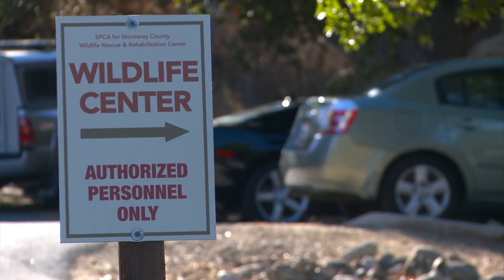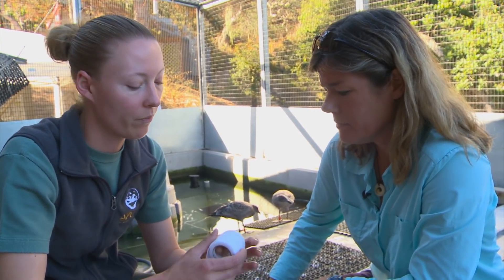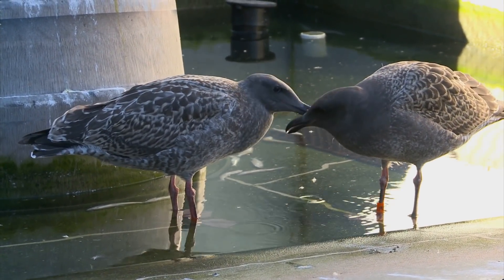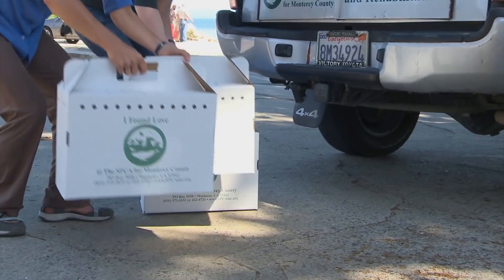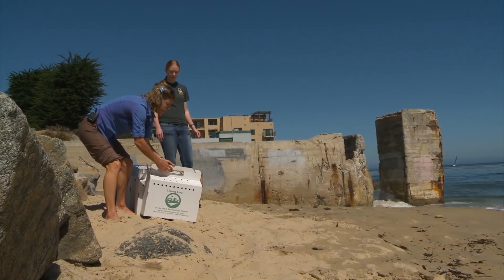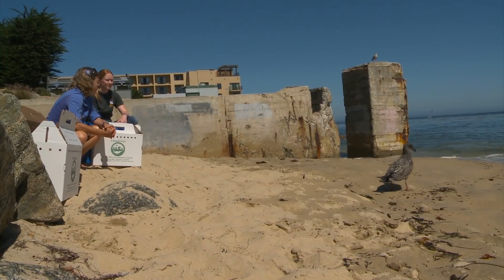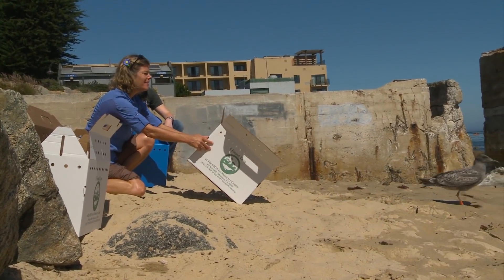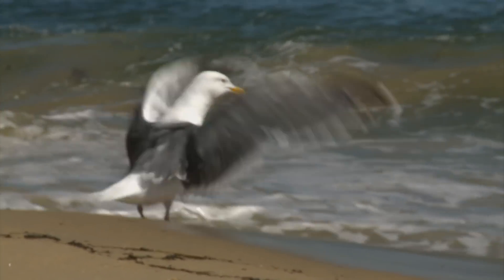Animal Jam - Dr. Tierney Thys and rescued western gulls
Dr. Tierney Thys is at the Wildlife Rescue Center, hear how the Western Gulls are prepared for their release into the wild.
Find more videos like this one and so much more